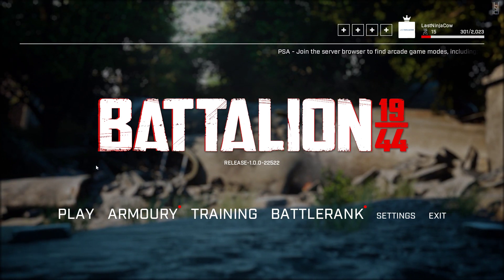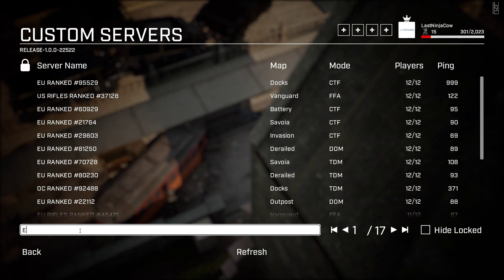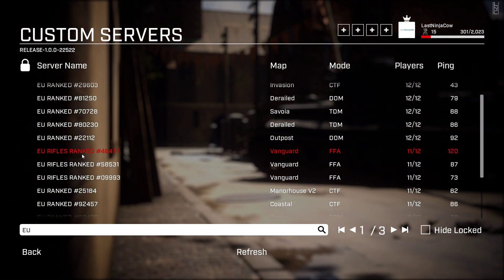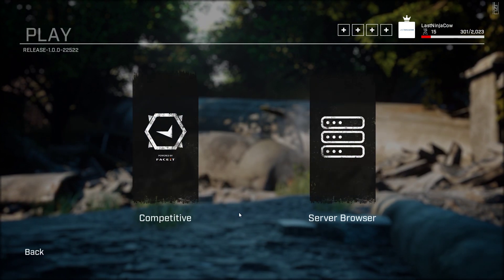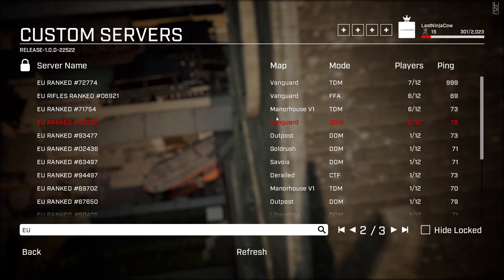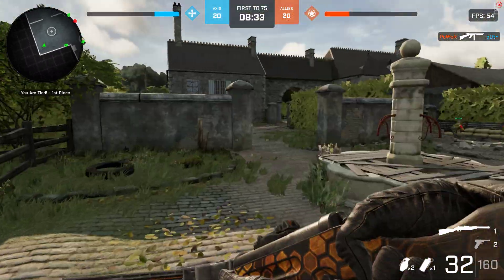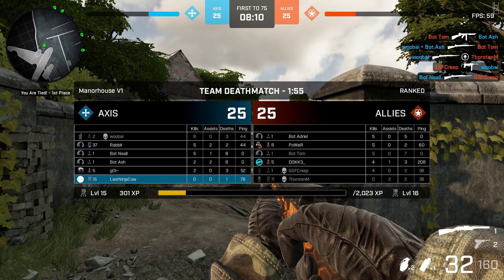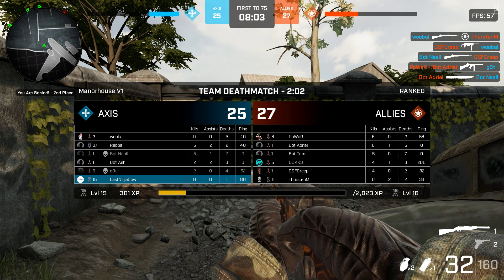Battalion 1944 Arcade Tutorial [Arcade button has returned now]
How to play on Arcade Servers on Battalion 1944